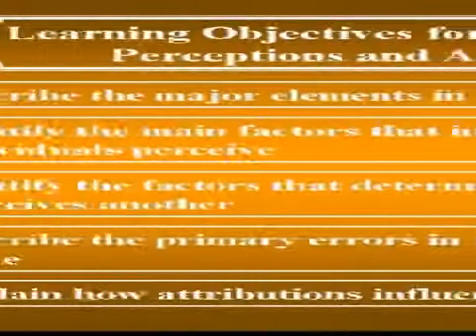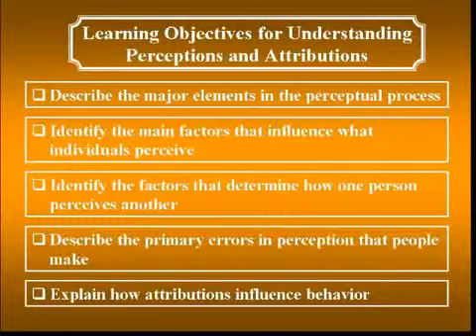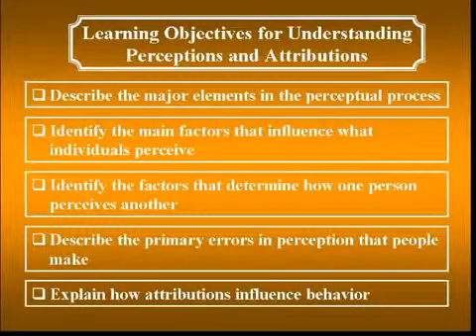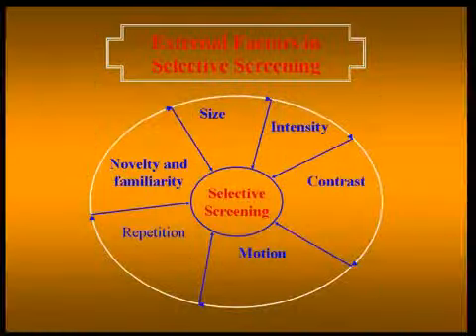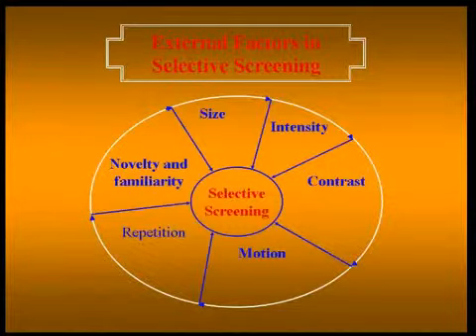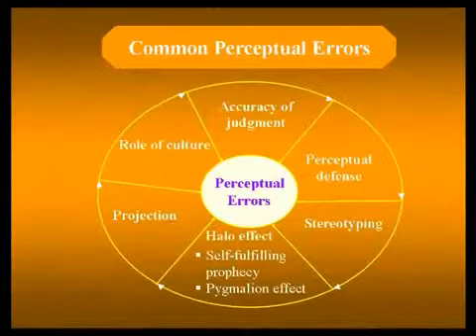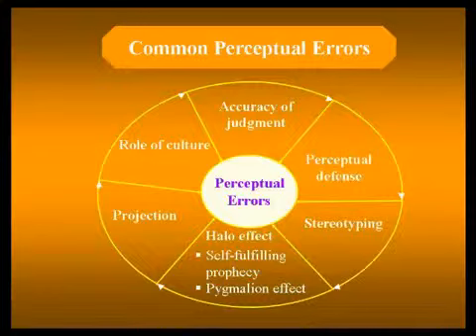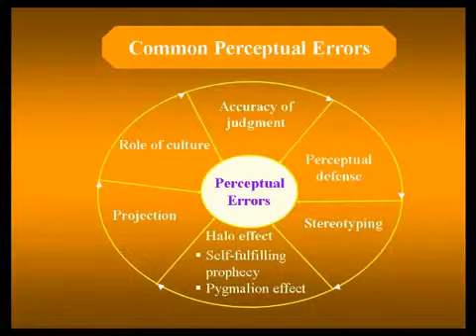Organizational Behavior 3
Organizational Behavior (OB) is the study and application of knowledge about how people, individuals, and groups act in organizations. The study of Organizational Behavior (OB) is very interesting and challenging. The study of organizational behavior relates to the expected behavior of an individual in the organization. No two individuals are likely to behave in the same manner in a particular work situation.The field of the organizational behaviour does not depend upon deductions based on gut feelings but attempts to gather information regarding an issue in a scientific manner under controlled conditions. It uses information and interprets the findings so that the behavior of an individual and group can be canalized as desired. Large number of psychologists, social scientists and academicians have carried out research on various issues related to organization behaviour. Employee performance and job satisfaction are determinants of accomplishment of individual and organizational goals.